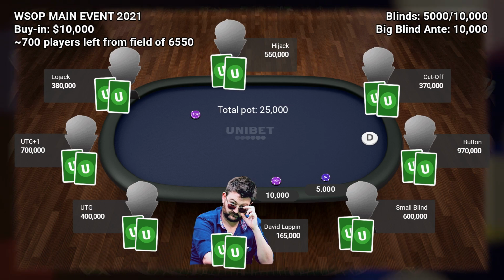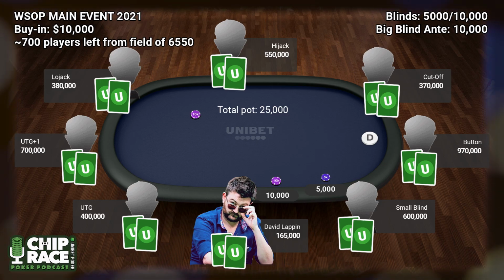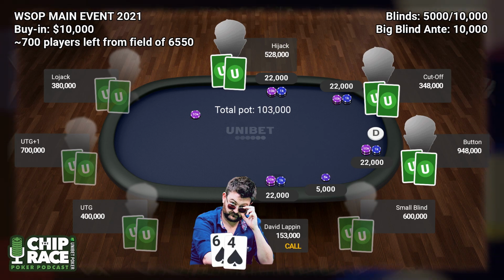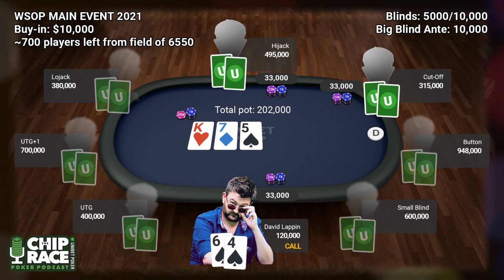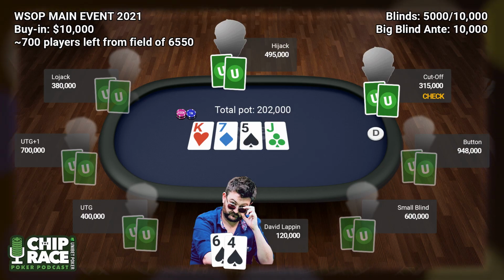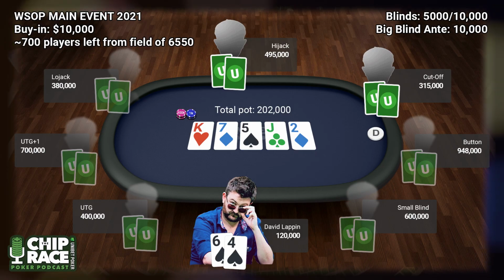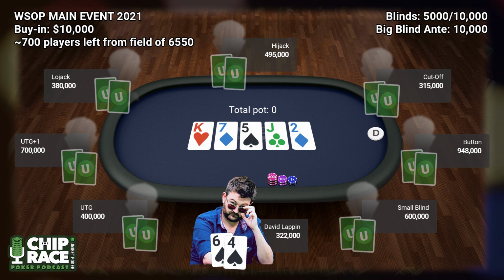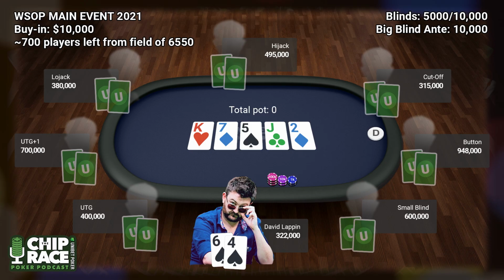Can David Lappin Muster The Courage To Bluff For All His Chips In The WSOP MAIN EVENT?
On Day 4 of the 2021 WSOP Main Event, our host David Lappin was in the money and had been in short stack ninja mode since the bubble burst at the end of Day 3.

After a hijack raise and calls from the cut-off and button flat, he defended his big blind with 6♠️4♠️. When the flop came K♥️7♦️5♠️, the hijack c-bet one-third pot, the cut-off called and David called. The J♣️ gets checked through on the turn so when the innocuous 2♦️lamds on the river, David considered a bold bluff for his remaining chips.

Did David summon the courage? Should he have? Was he wearing his big boy pants?

Dara and David take a deep dive into what was actually a very close spot.